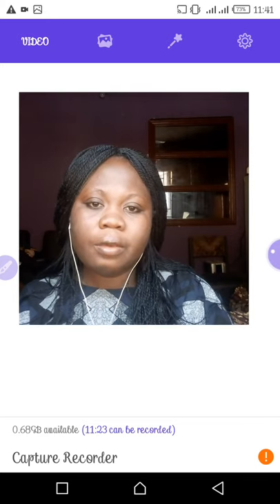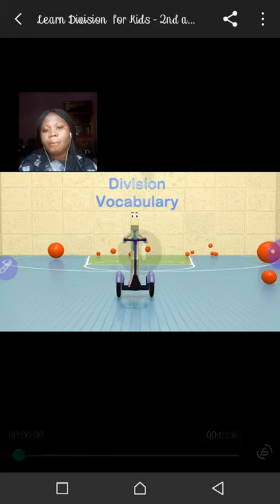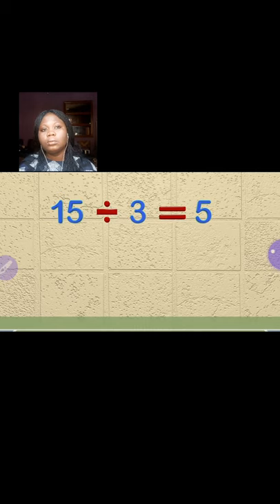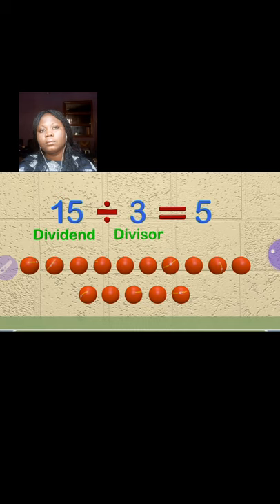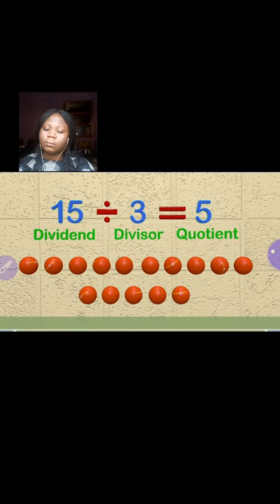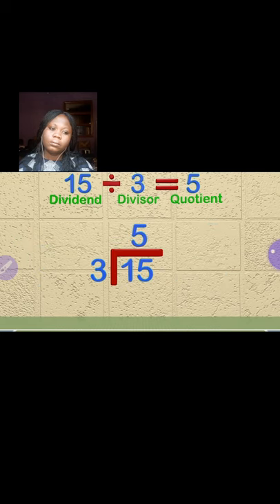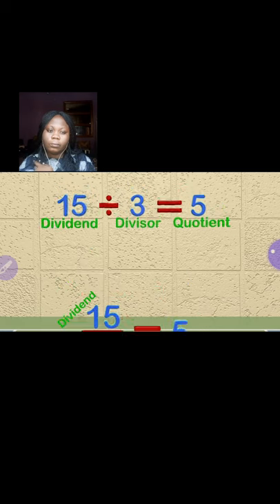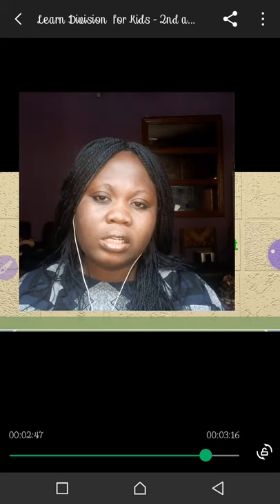Division of weight